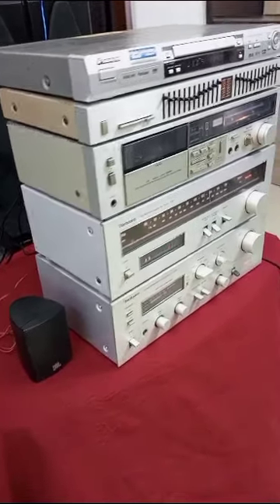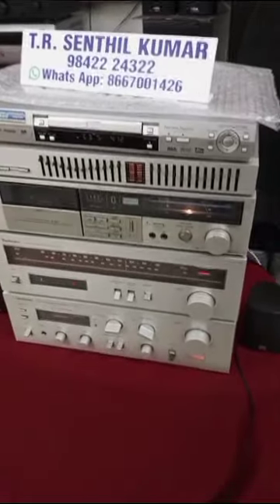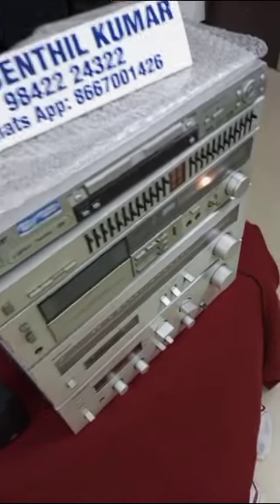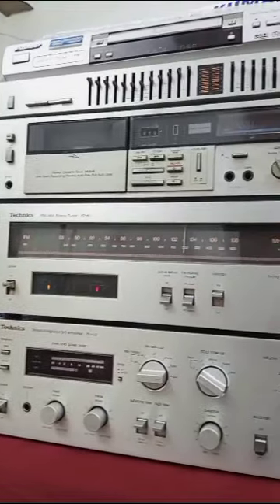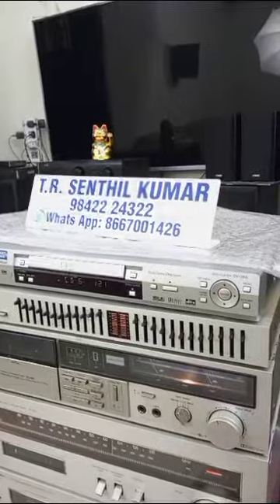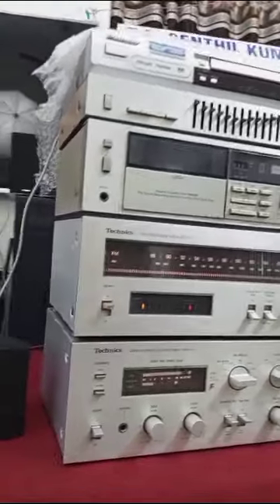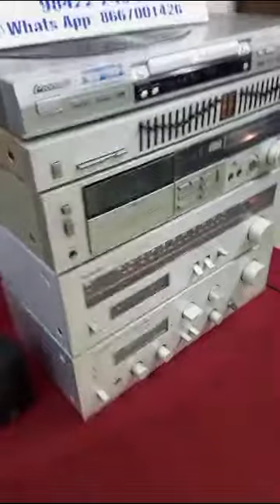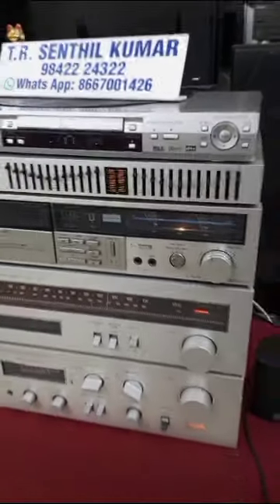Technics audio Rack System. 5 in 1 package. price 75,000, technics SU- V2 Amplifier, tuner#